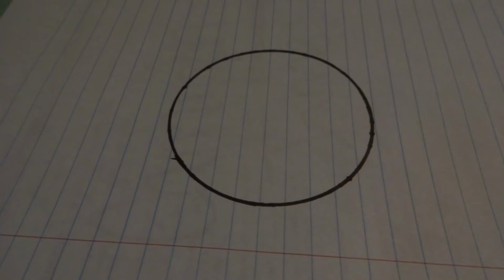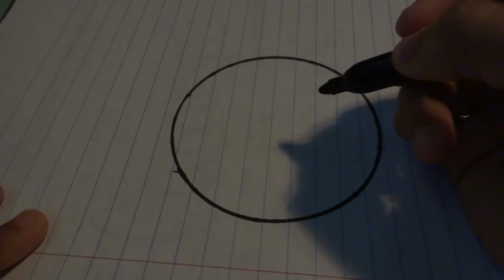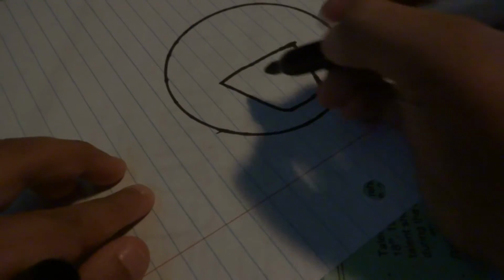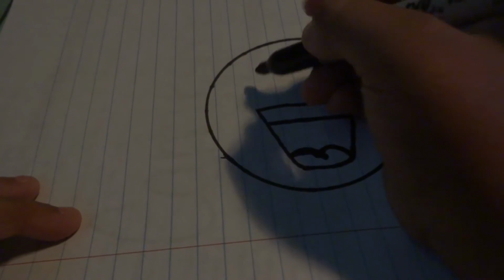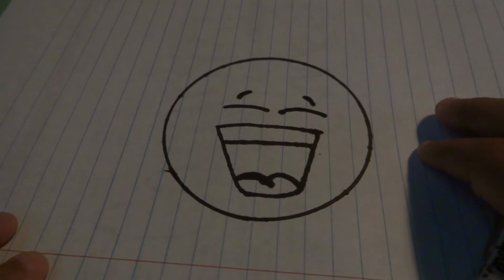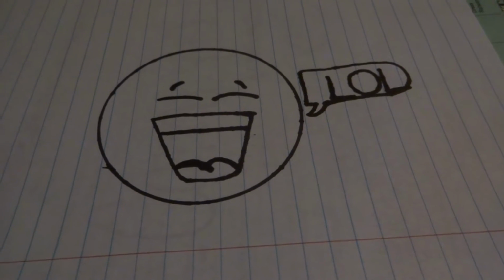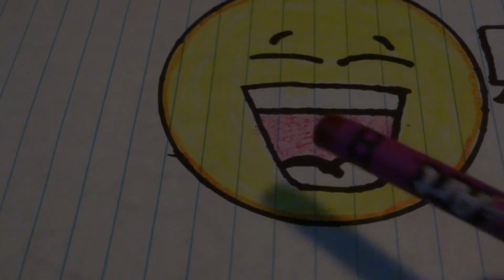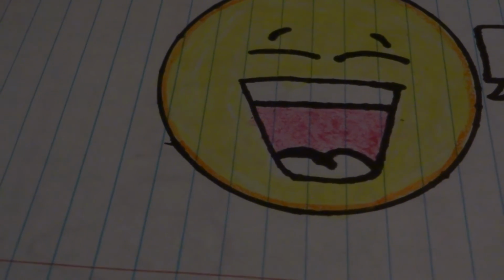How to draw and color McDonalds emoji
drawing and coloring the emoji